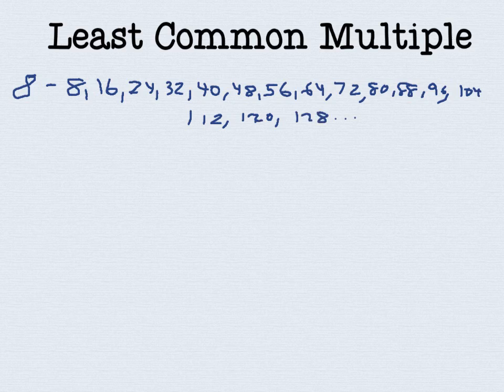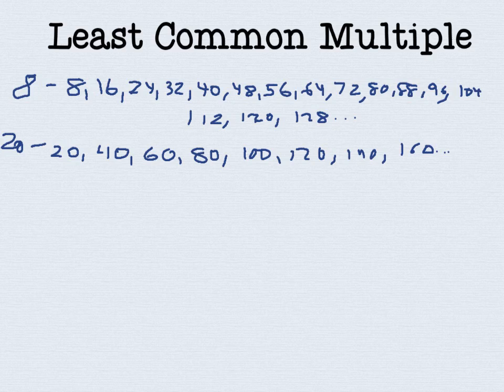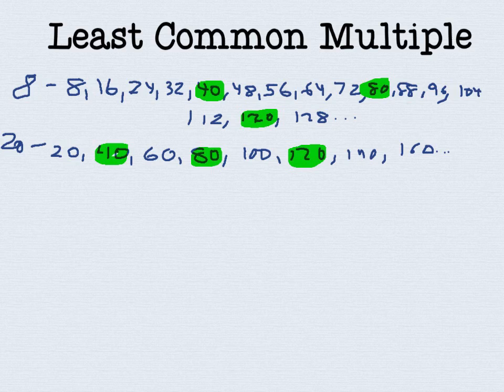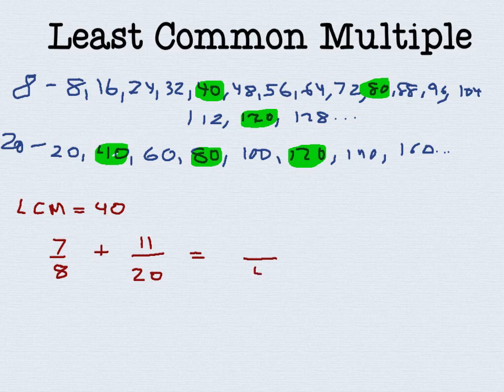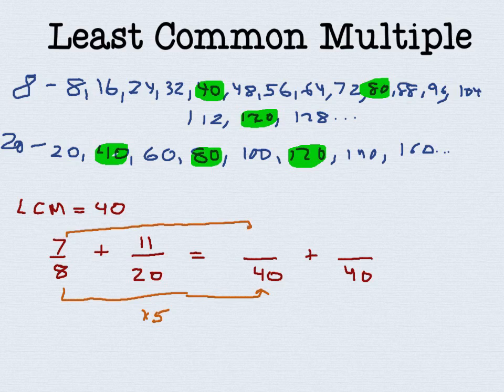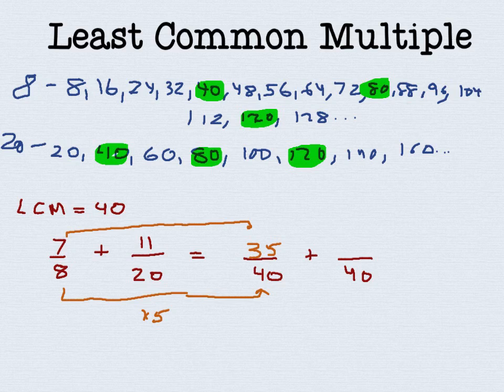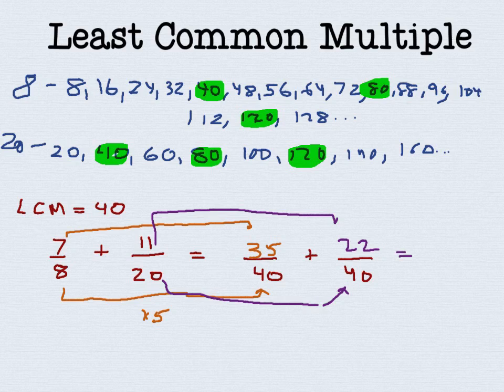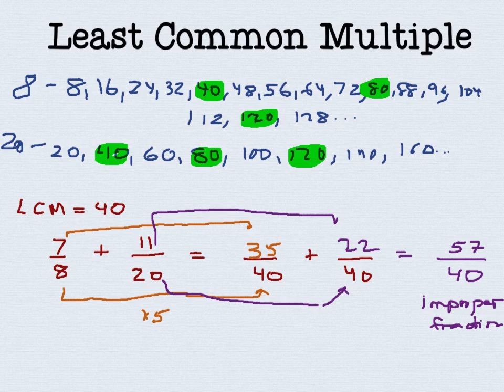Least Common Multiple